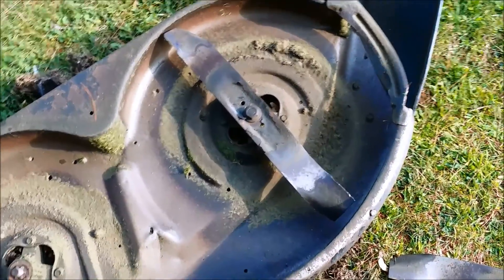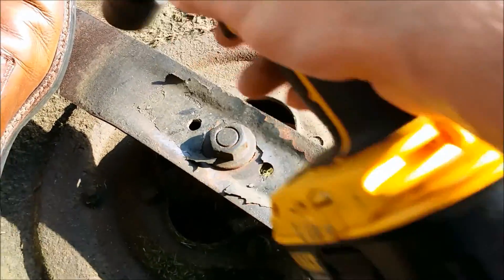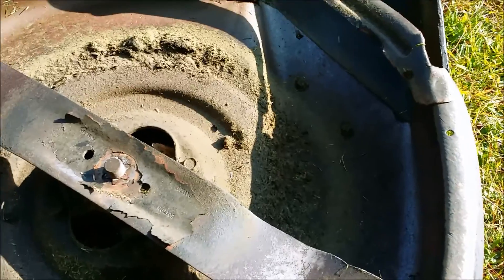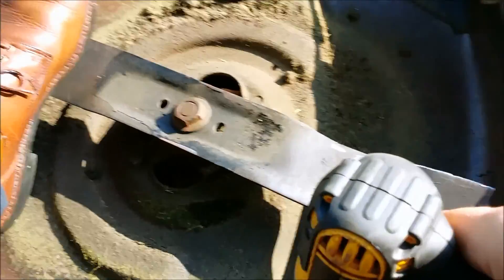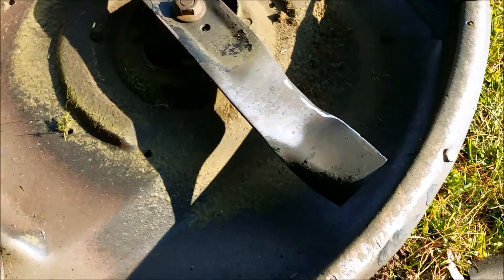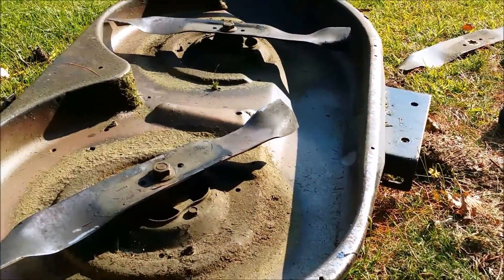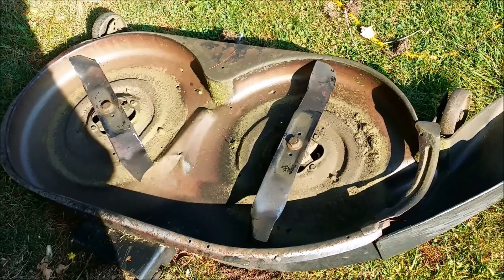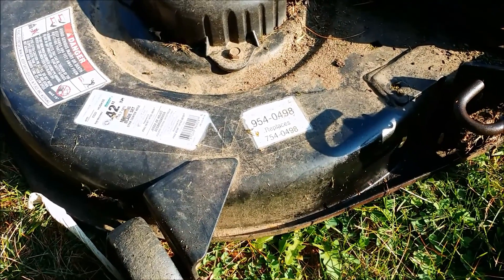troy bilt mower deck blade changes with dewalt impact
Please be careful and do this at your own risk.

Here is my trick for removing mower blades.  I think this happens too infrequently on mowers, and this makes life easier.  I have a dewalt 1/2" cordless impact, 18v xrp, that has made life easier for me in general.  This video shows my troy bilt (mtd) mowing deck upside down and how easy it is to remove and replace blades with the impact.  Much safer than using a breaker bar in my opinion.  BLADES ARE SHARP, PLEASE BE CAREFUL.  change them often and happy diying :)

NOTE: if what I have posted as helped you out enough to justify paying me back in some way, this is the best way I can think of... my amazon wish list!  this products here will help support future vids!  thanks in advance!